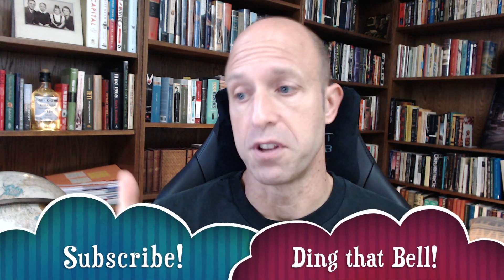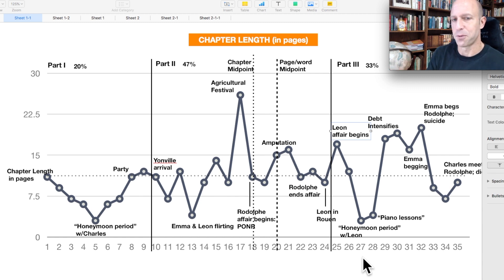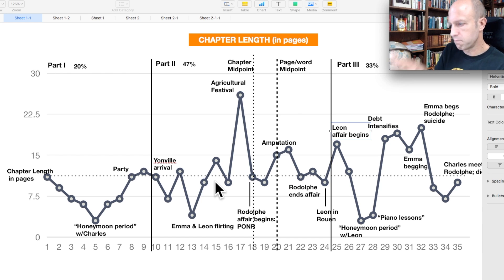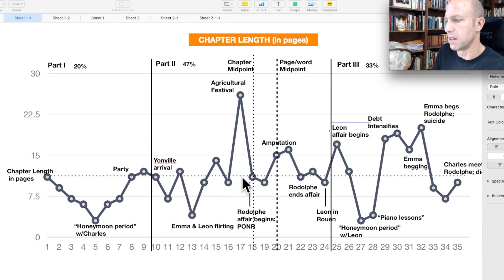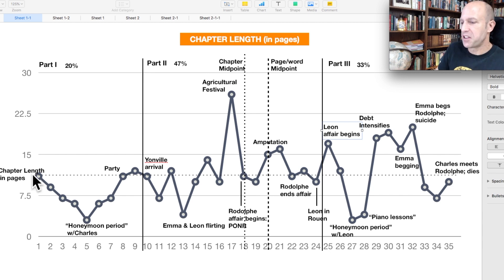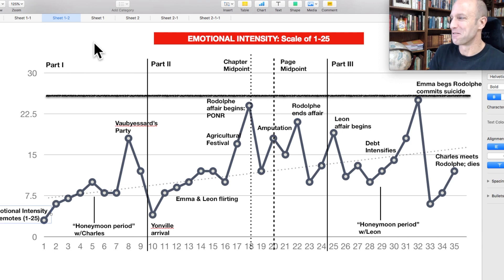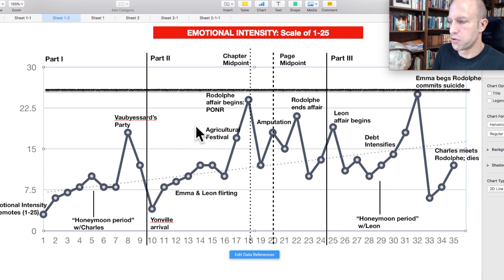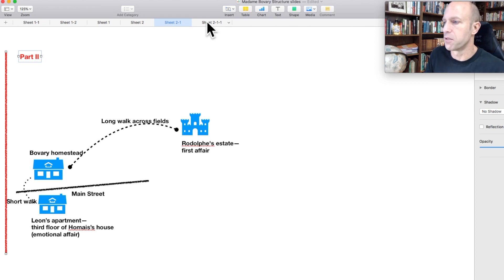How to Structure Your Novel Like Madame Bovary: Writing Tips from Active Reading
In this video we analyze the classic three-part structure or three-act structure that Flaubert uses in Madame Bovary, and which you'll find under the hood of the majority of novels written today. This is a simple, elegant structure, that contains the three essential parts of any story: a beginning, a middle, and an end. We'll look at how Flaubert made sure each part contains its own arc, where he situated his midpoint (in the middle, not surprisingly), and how each part contains its own emotional peaks and valleys.

I brought some visual aids this time to help visualize how each part contributes to the whole, and builds to the incredibly emotional climax of Madame Bovary.

The aim of this channel is to extract writing tips, using the techniques of active reading, from classic and contemporary novels and the occasional non-fiction title. If you are not an aspiring novelist but enjoy reading and discussing books, or if you are a student tasked with reading the novel or novels examined, then you may enjoy or benefit from this video as well.

***THERE WILL BE SPOILERS, however, as the process of active reading requires knowing the story's end and all surprises leading toward that end, to better study how that writer prepares those surprises and builds toward the novel's inevitable conclusion.***